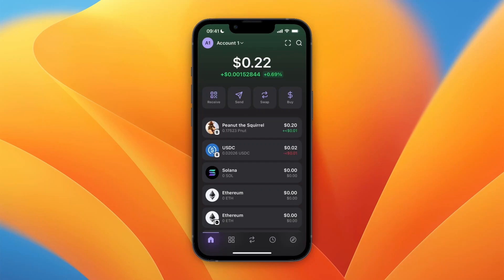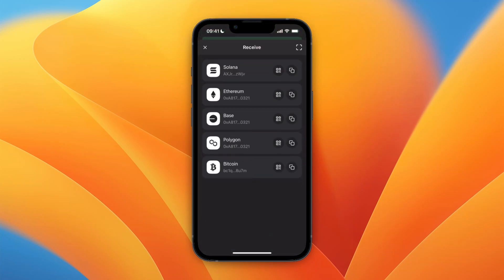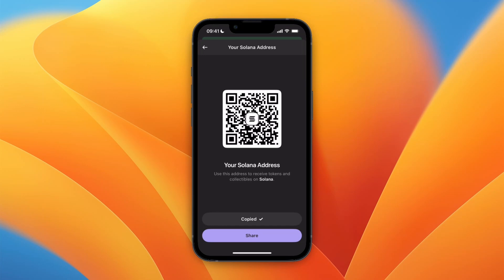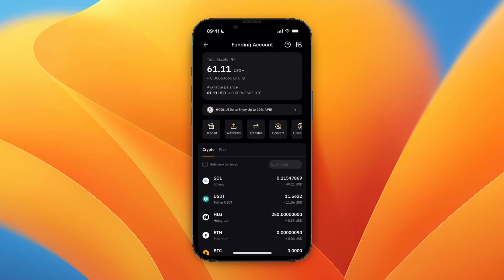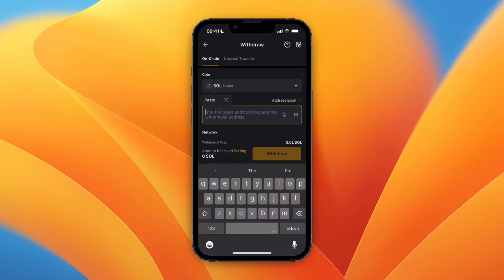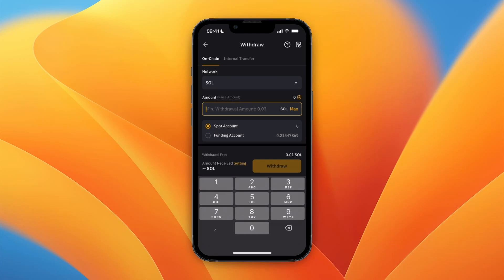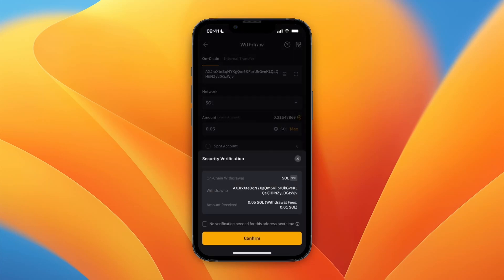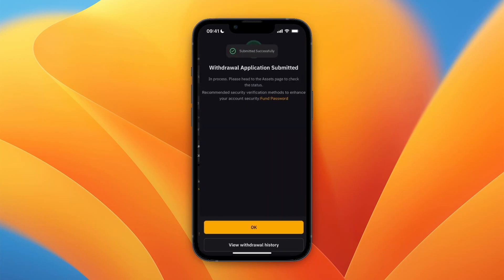How to Deposit Solana in Phantom Wallet - Step by Step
In this video I'll show you how to Deposit Solana in Phantom Wallet.